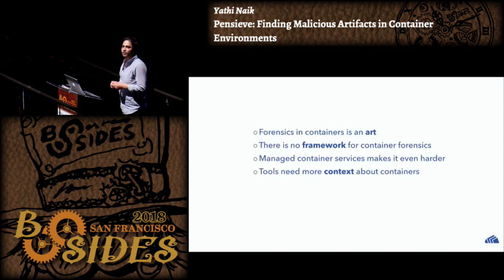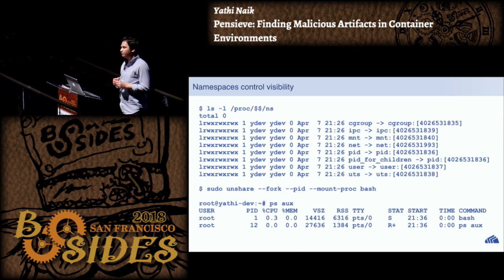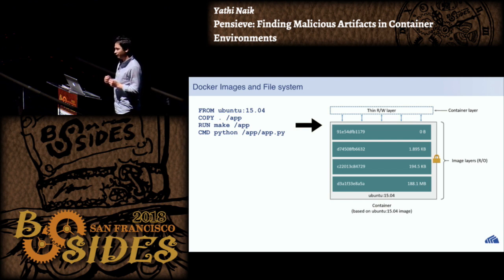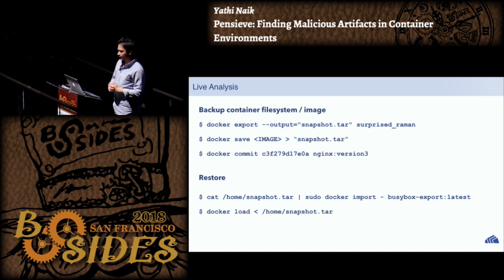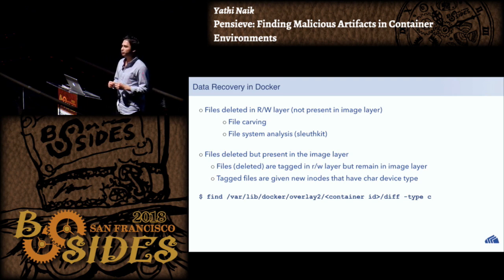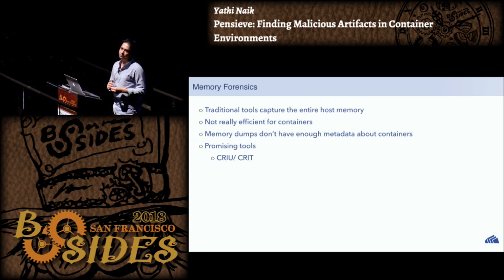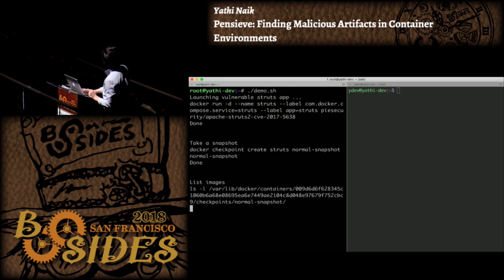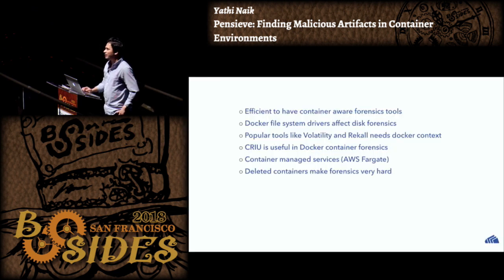BSidesSF 2018 - Pensieve: Finding Malicious Artifacts in Container Environments (Yathi Naik)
Yathi Naik - Pensieve: Finding Malicious Artifacts in Container Environments

Traditional forensic investigation tools such as LiME, fmem (memory imaging), dd, dcfldd (disk imaging), volatility are not suited for ephemeral and immutable infrastructure. In this session, we’ll show how to make use of Checkpoint and Restore in UserSpace (CRIU), docker techniques, and other tools for evidence retention and gathering to help security operators gather artifacts from known malicious containers and understand the causes and effects of the adversarial activities in their environment.